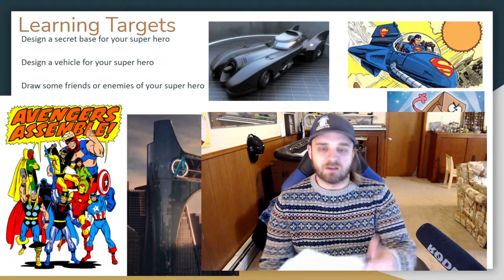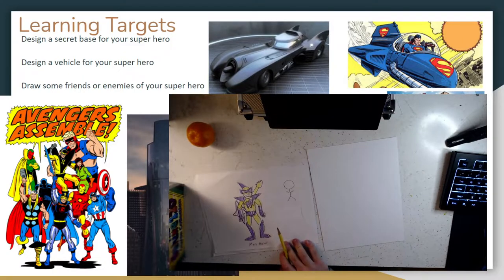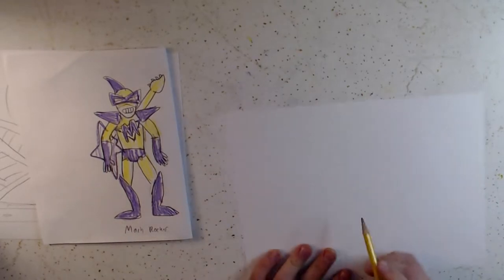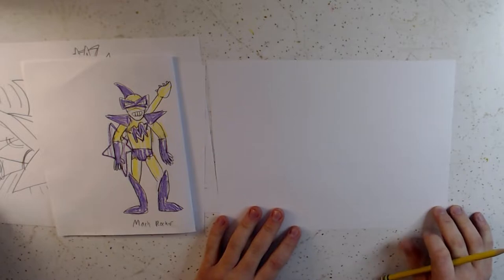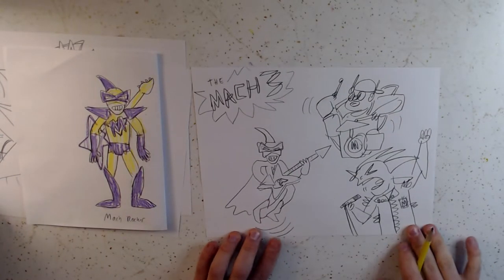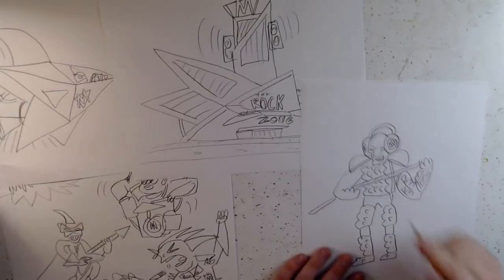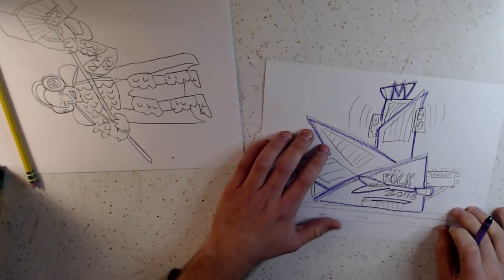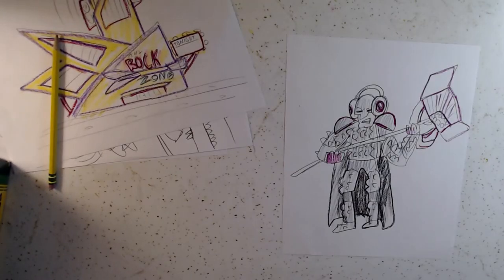Grade 2 art lesson 1/5/21 Super Heroes 2